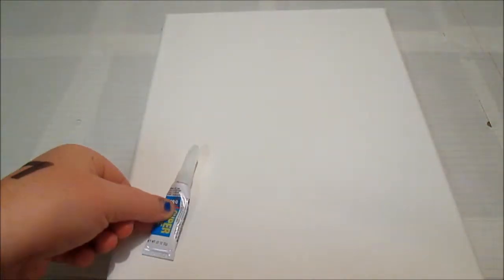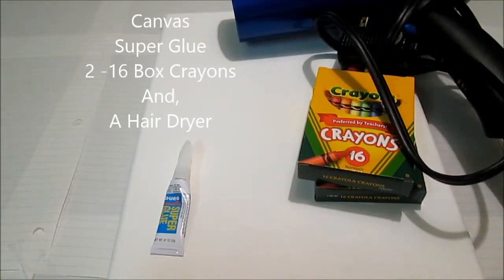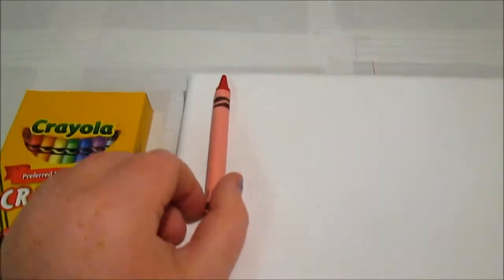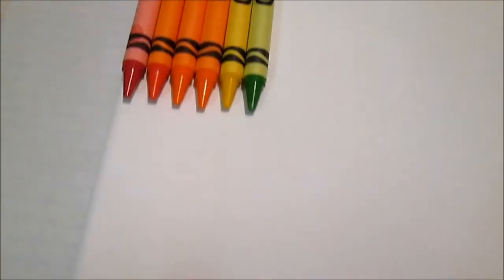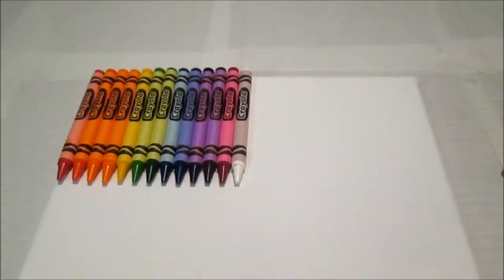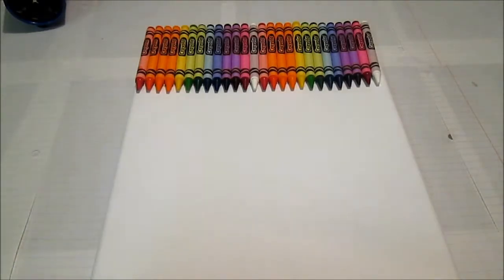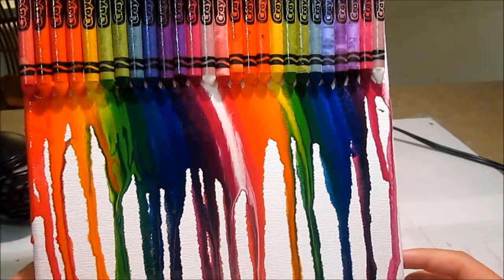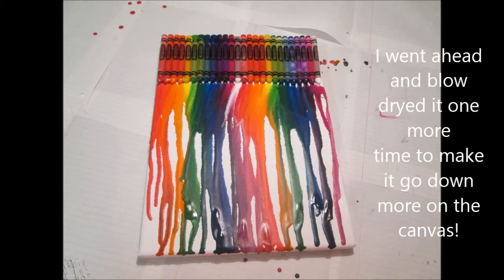Crayon Canvise Melting Totoural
This will show you how to melt crayons on canvise and, it turns out really beutiful!!!